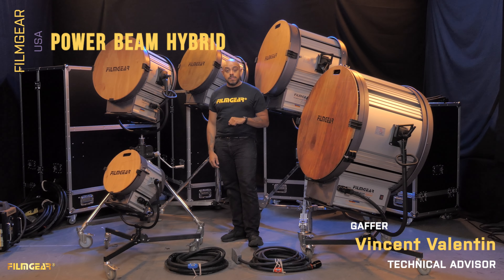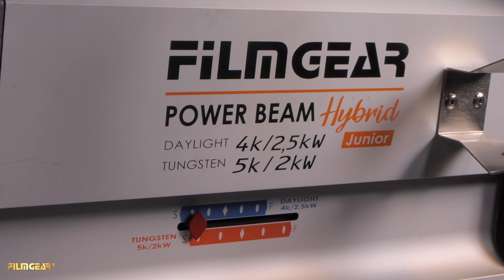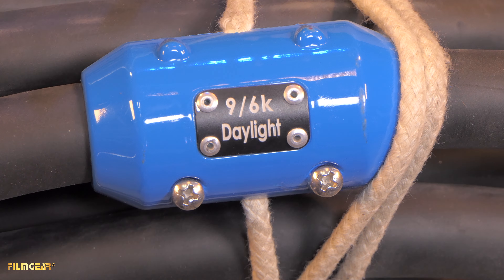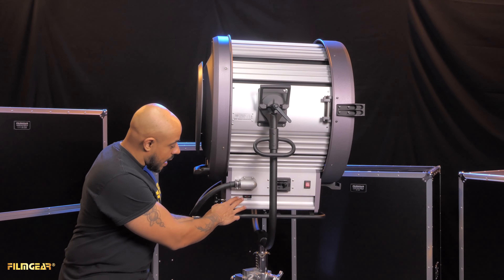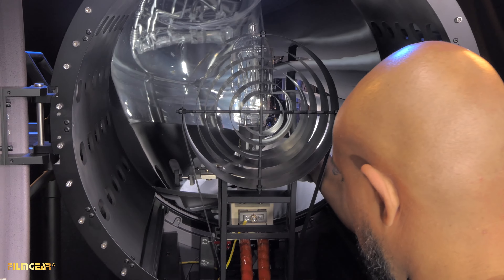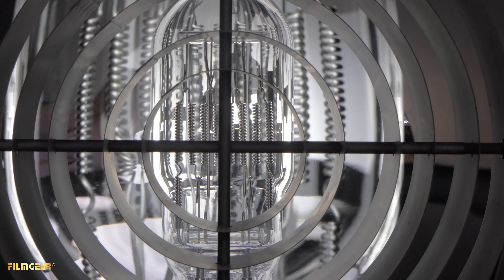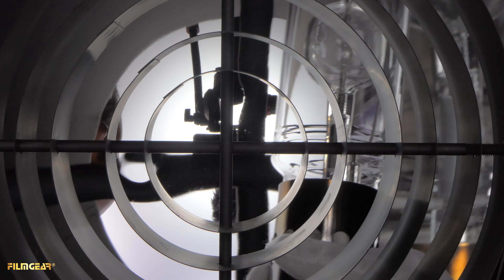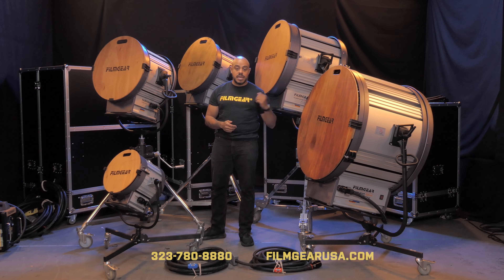Power Beam Hybrid Instructional Video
In depth walkthrough of the new Hybrid Power Beam.